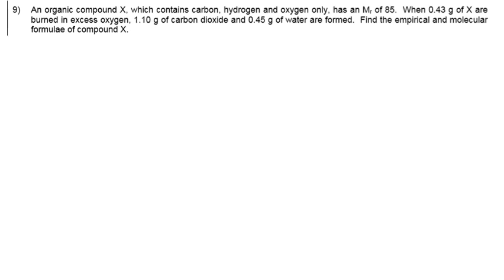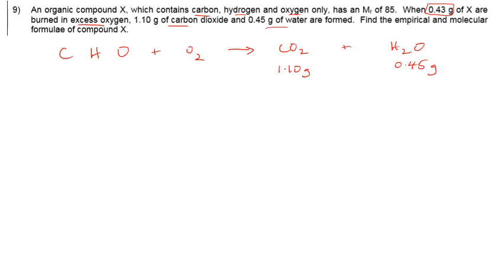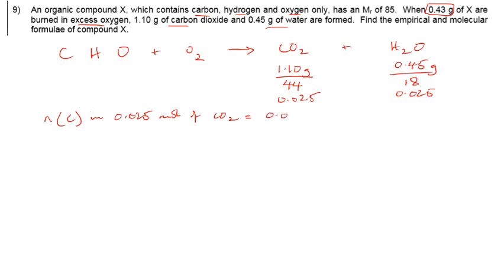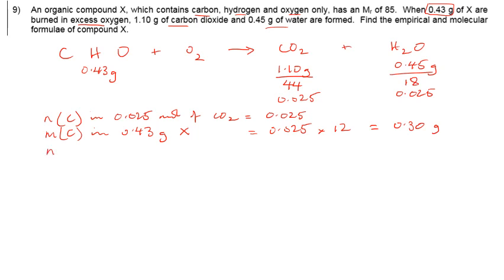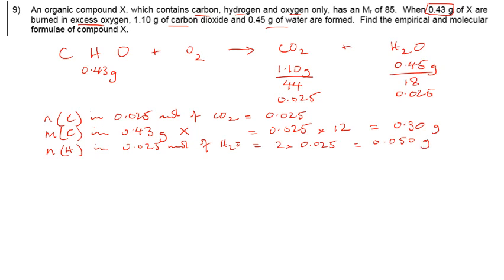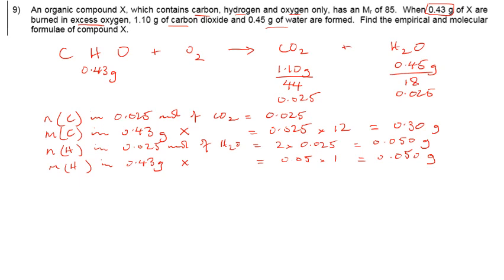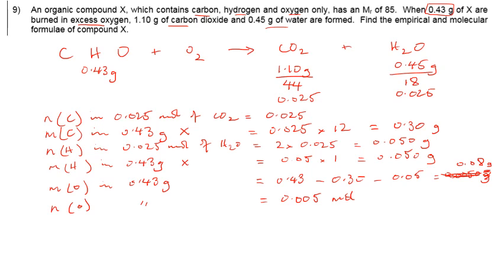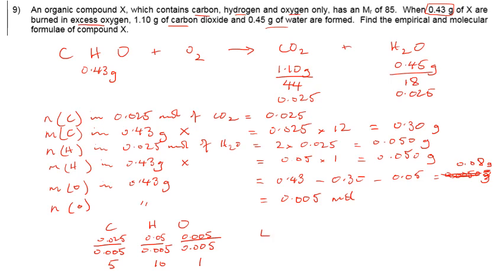EF worked example 2